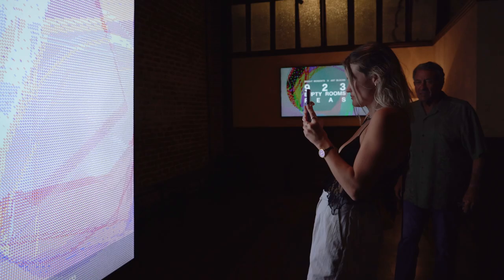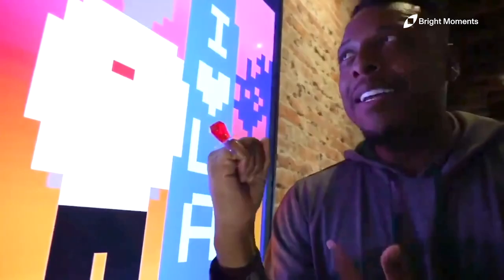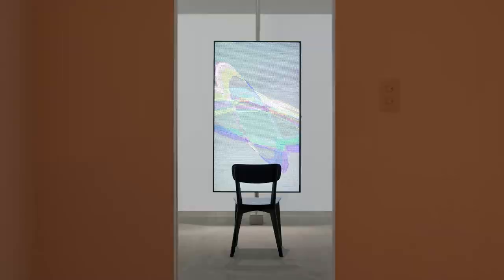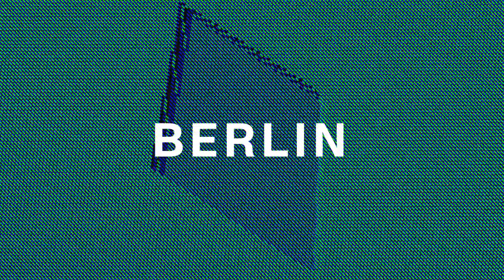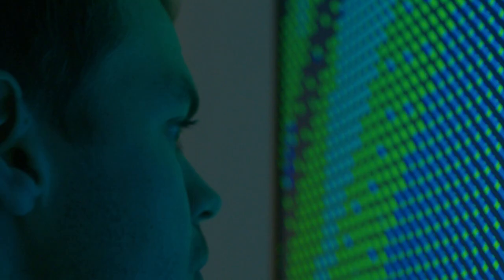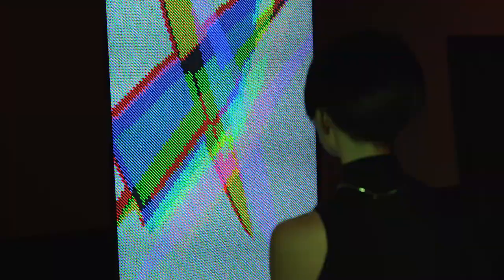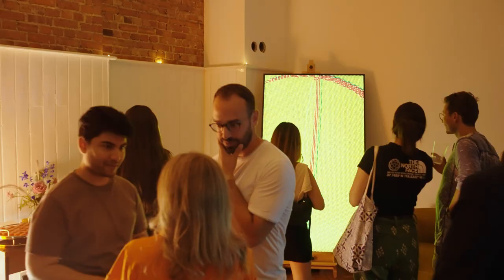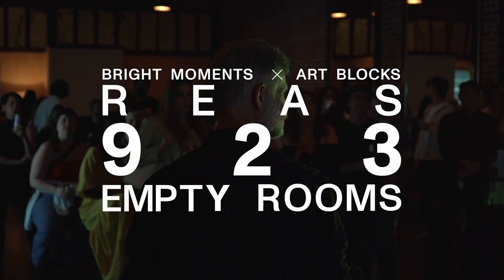923 Empty Rooms by Casey Reas - The full journey around the world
Art Blocks and Bright Moments joined forces to bring '923 Empty Rooms' by Casey Reas to life. With the foundational ideas of Art Blocks of working on Long form generative collections and the foundational ideas of Bright Moments of creating a community around the world.

Revisit our journey through Tokyo, Berlin, London, New York, Mexico City and Los Angeles, 6 local galleries and communities of Bright Moments where we had a daily In Real Life event to visualize how to art was intended to be experienced, a talk with the artist, networking and delicious food making reference to the cities' shape and color.